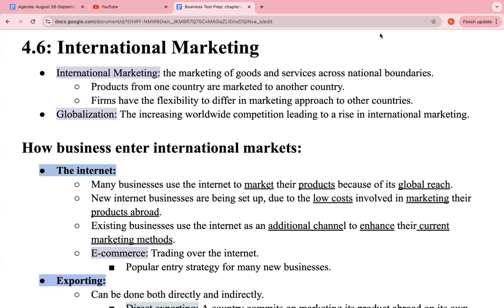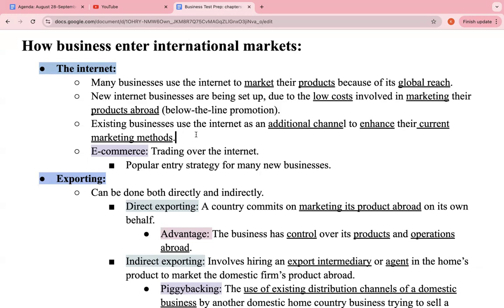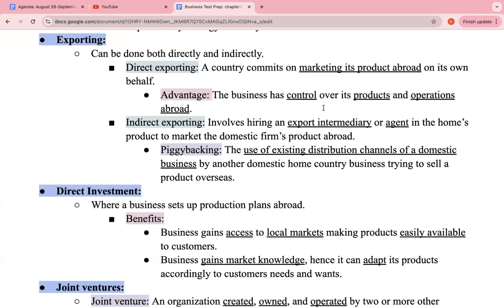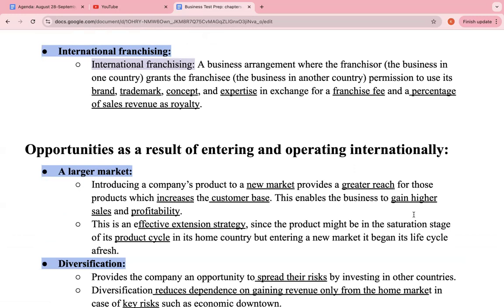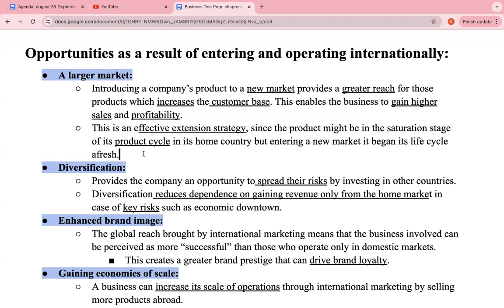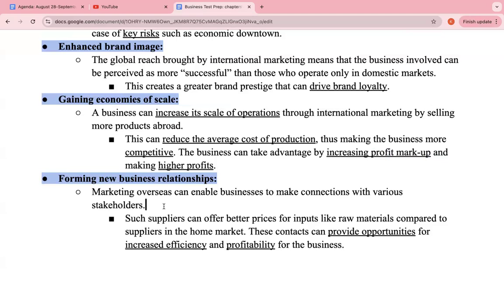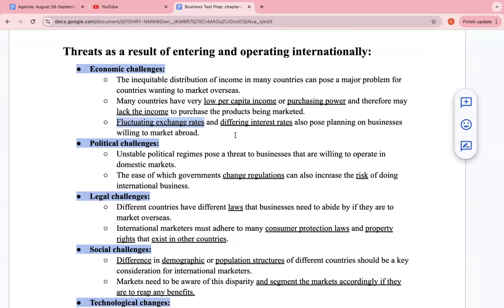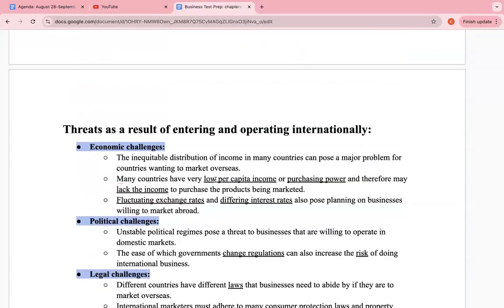IB Business Management 4.6: International markets, globalization, opportunities, threats, challenges